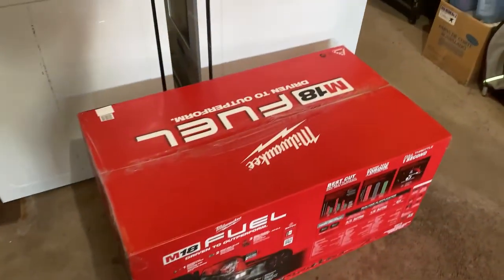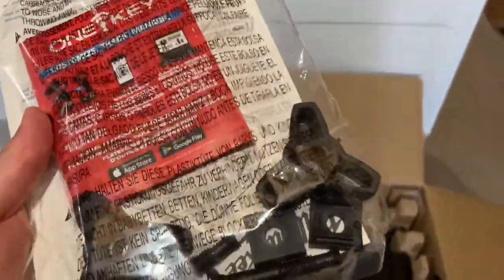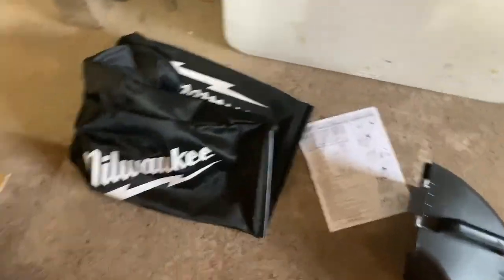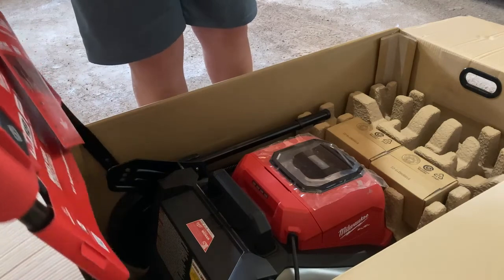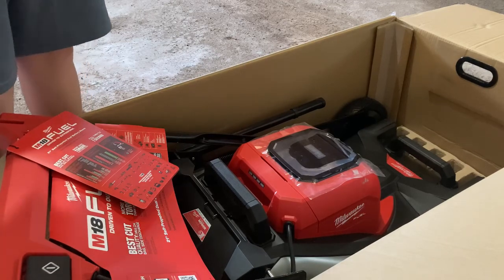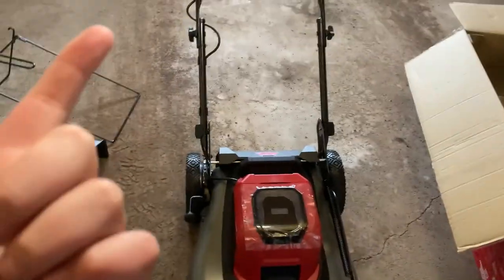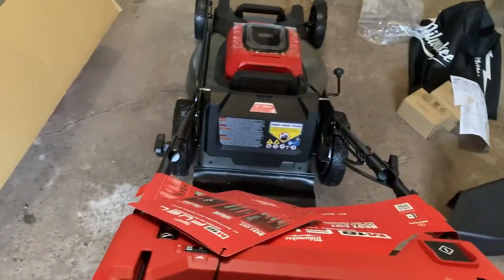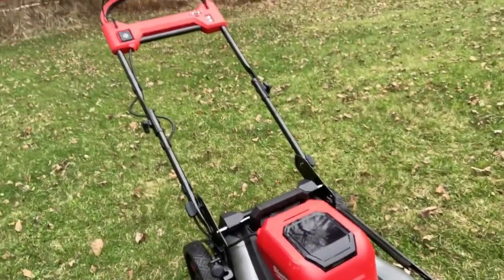New mower?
My Cameras and Recording stuff
My Gaming Setup
My mic 🎙
My boom arm
My pop filter
My Monitor 📺
My Controller charger 🎮🔋
My Mini fridge
My Gaming Chair 🎮🪑RESPAWN 210 Racing Style Gaming Chair, Choose a Color (RSP-210) - Sam's Club
My Funko Pop 🦖
My Switch 🎮